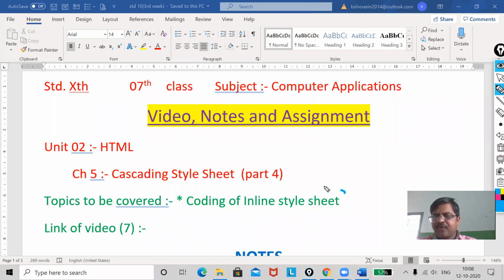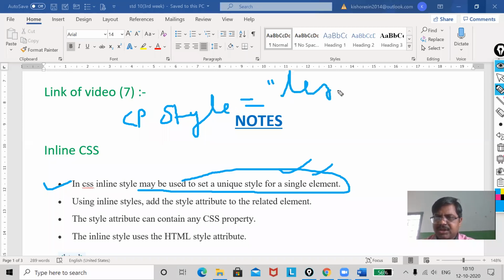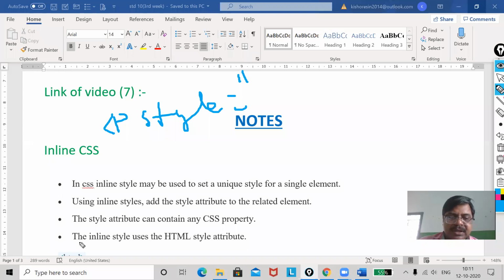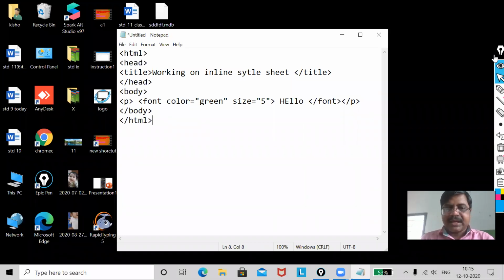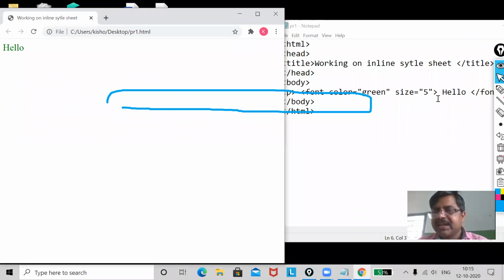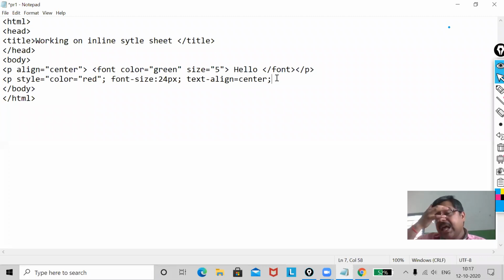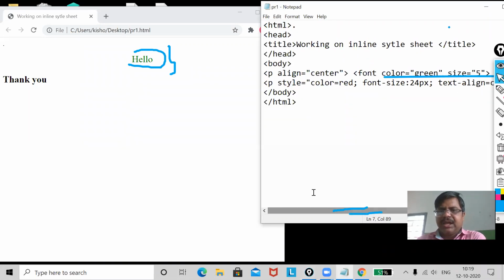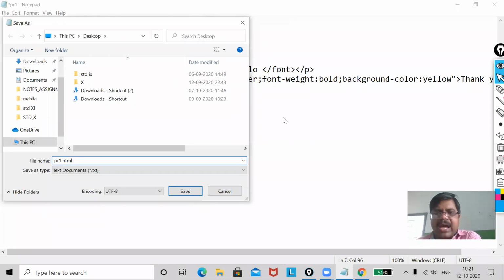Cascading Style Sheet Part 4 | kishore sir it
Hello students
I heartly welcome all of you in the kishore sir it channel. This channel contains information related to Cascading Style Sheet (CSS).
Thanking you
kishore sir it
kishore sir